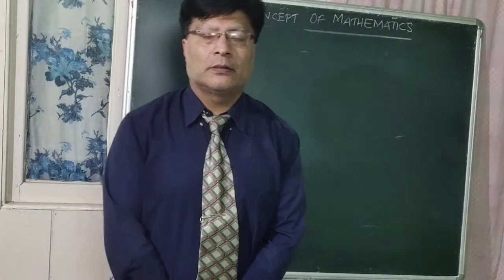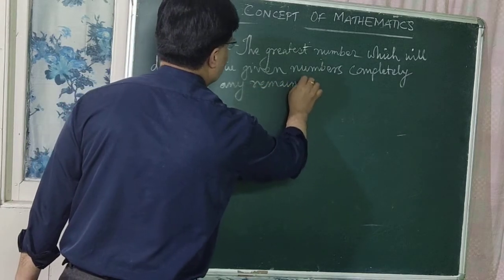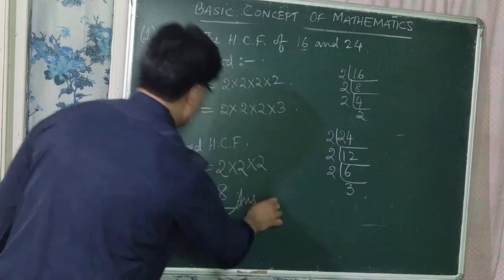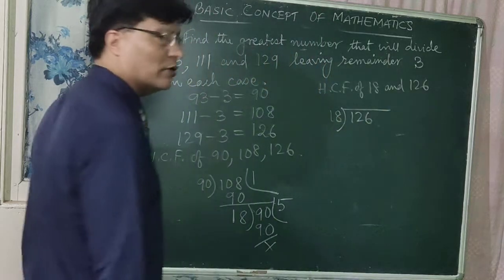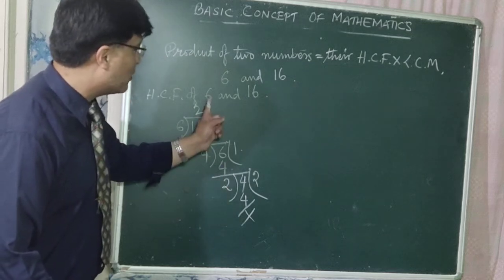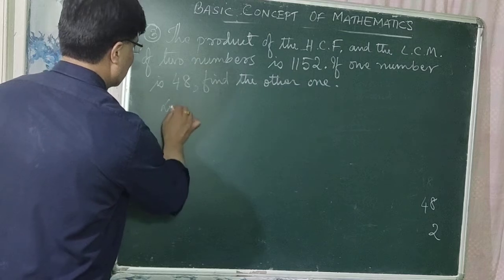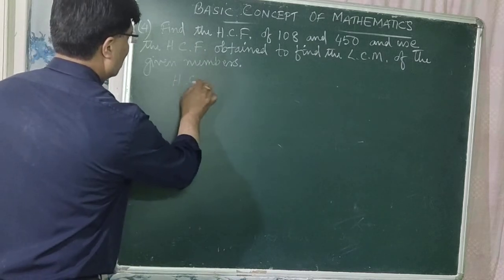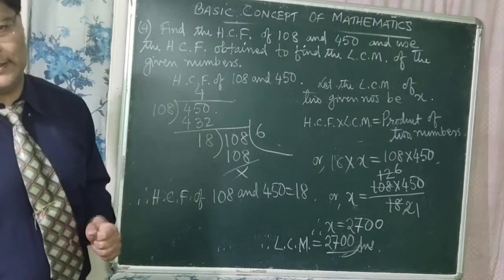Basic concept Regarding HCF by Sailendra Pradhan PRHS kurseong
In this lecture somewhere here (37:27 mins) I said 8 * 8 as 16 by mistake, correct it as 8*8 as 64.sorry students